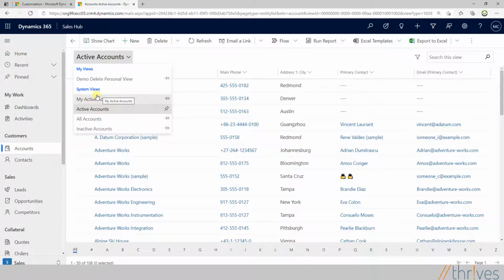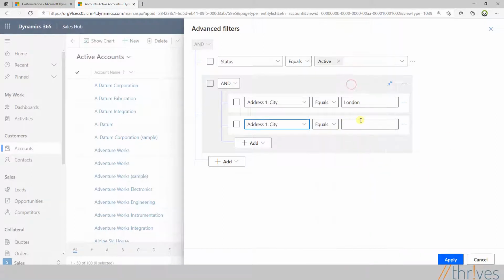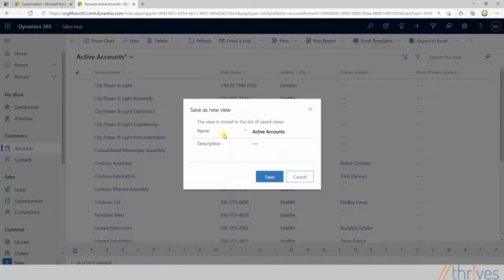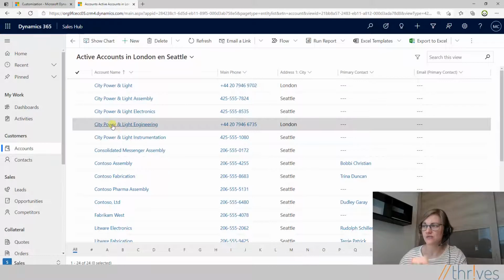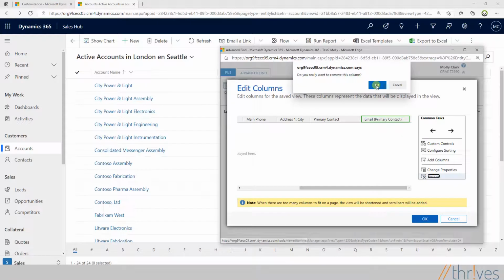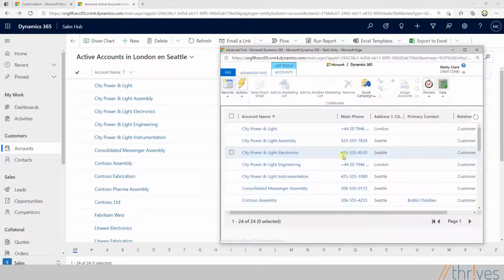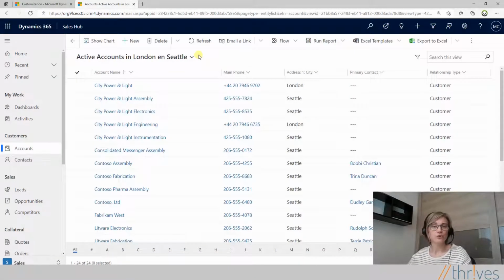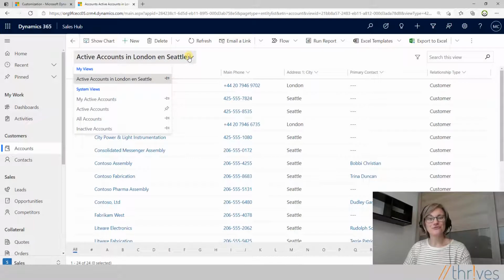D365 - EN Creating and Managing your Personal View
In this video (EN), we'll guide you through the process of creating your own personal view in your Dynamics 365/CRM and on how your records are displayed by editing the views columns in Advanced Find.